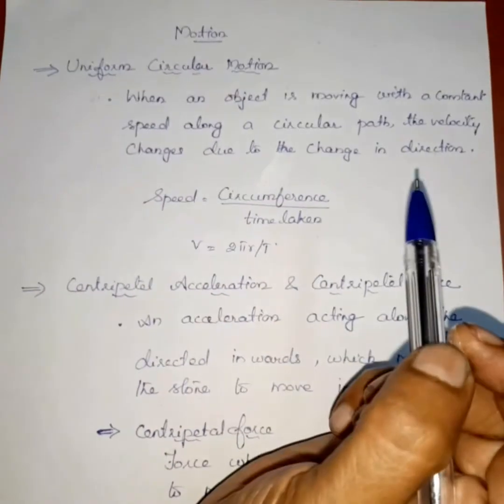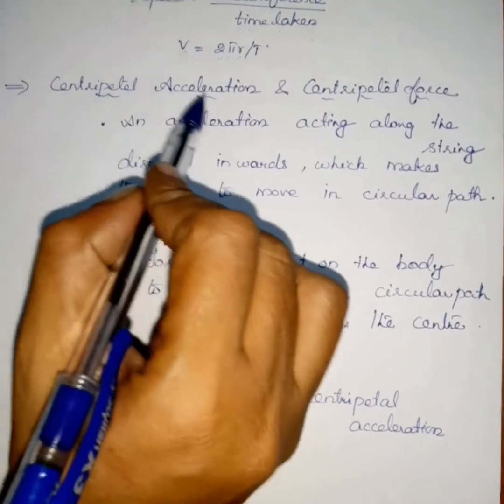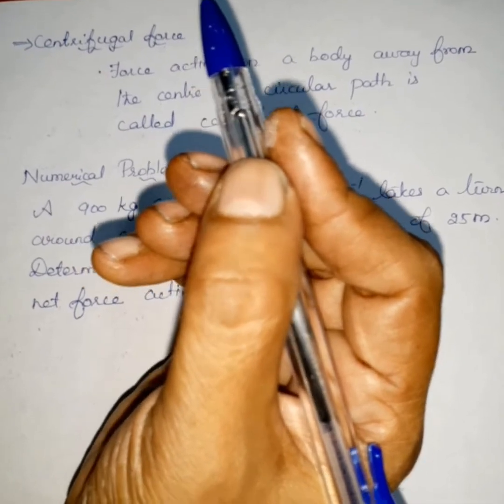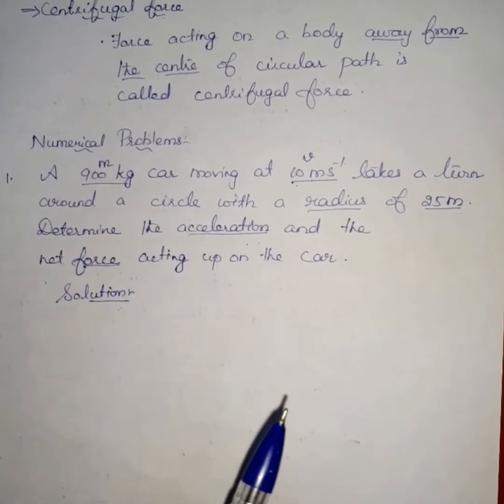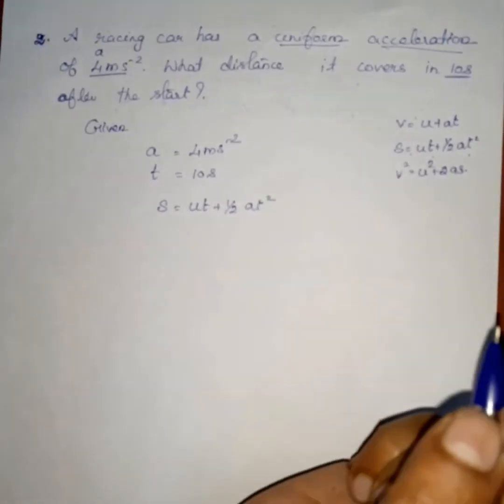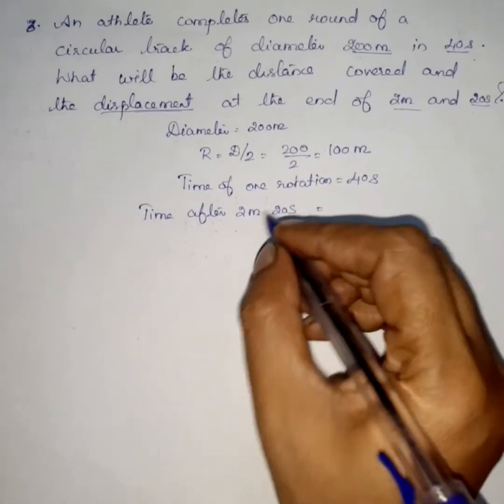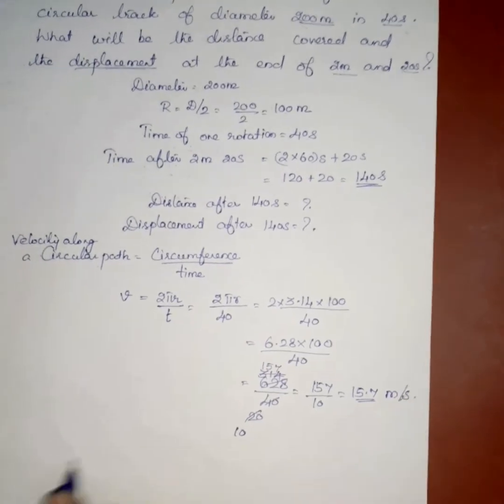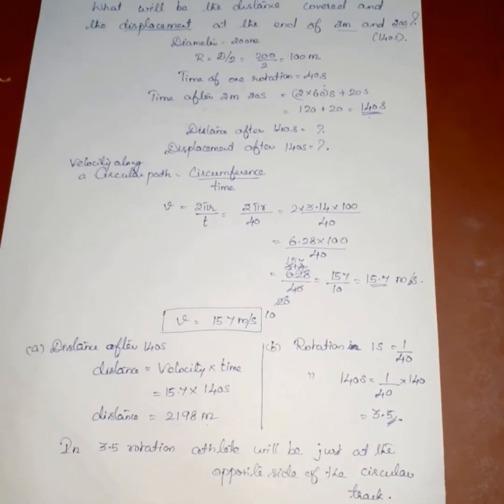Matter around us part 5